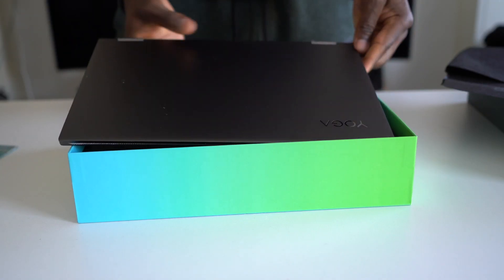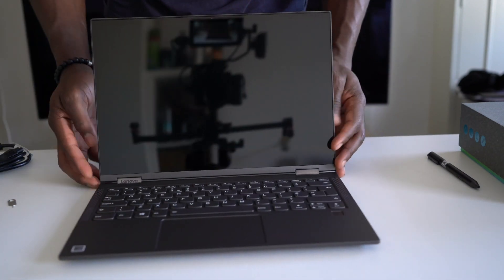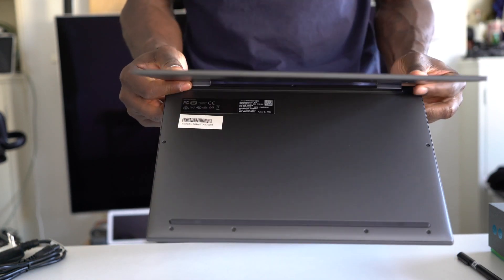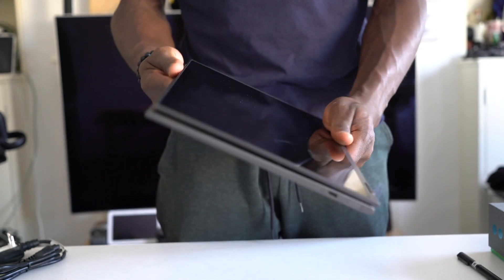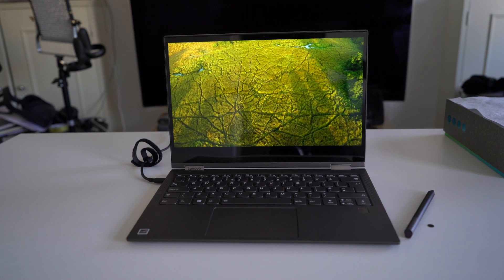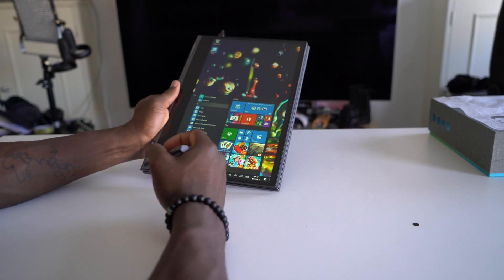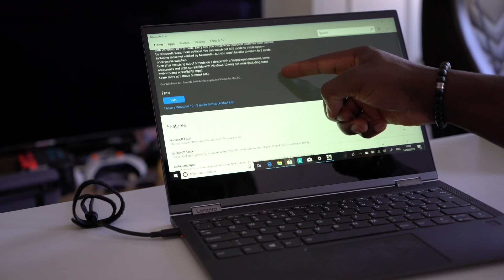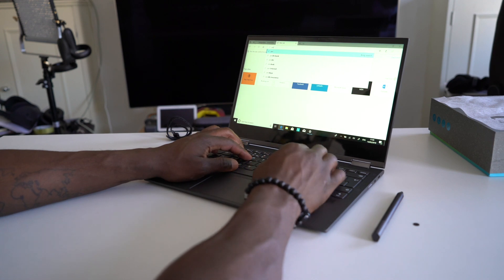Lenovo Yoga C630 Review - Always Connected Laptop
This is the Lenovo Yoga C630 Review, It's a Laptop designed to allow you work on the move without any restrictions, it's powered by a Qualcomm Snapdragon 850, runs on Windows 10 S, has 8GB RAM and 128GB of built-in storage. In the box, you have everything you need to get started, including a charger and an optional digital pen or stylus.

The c630 is impressively thin because it's fanless, not only does it allow Lenovo to create something so light and thin, it's also super quiet and remains cool. It's 12.5mm thin and weighs just 1.2kg. Thanks to its metal body, it also feels very solid and premium; despite its thinness, it's still pretty robust. It's also very flexible, you can go full 360 turning the Yoga C630 into a tablet device, you can also turn it into tent mode or go flat.

This is particularly useful for those who may be one moment they are replying to emails, next they just want to use the digital pen or tent mode for viewing content. For video calls, there's a webcam available too. If there's anything with the design, it would be that bottom bezel, but it's useful for when using it in tablet mode, providing somewhere for you to grip it.  Due to how thin it is, you're also limited on the number of ports available; you get a USB-C port and a headphone/microphone port on the right side and on the left is a USB C port and a SIM card tray.

The Yoga C630's display is decent, it's not the best in the world but for a laptop this thin and portable, it does a decent job. With a 1080p panel, you can enjoy watching videos and creating content on the move. It's not so bright, especially in bright, sunlight conditions and the glare can be annoying at times. Typing on the C630 is a joy, although it could be down to your preference I find it has a decent travel, it's stiff enough for typing quickly.

The C630's audio is above average too, it's loud enough to not need a pair of headphones at home or in the office. For performance, I find the C630 to be more than capable of day to day tasks, like emails, Google suite, YouTube, sketching and general browsing with multiple tabs open. Where it struggles is trying to play games, which it's not intended for and with Windows 10 S on there, you have no access to apps like Lightroom for simple photo editing.

If you ask me who the C630 is for, I'd say it's for those who aren't trying to game on the go, edit photos or videos on the move. It has a Snapdragon X20 LTE modem so you can stay connected without worrying about WiFi hotspots and it has an excellent battery life upwards of 24 hours plus, before having to charge it again on heavy use. For around £929.99 in the UK plus a SIM card, it's pricey, but it has a specific user in mind, and if that's not you then there are plenty of other options out there but you will miss out on 4G connectivity and that long battery life.